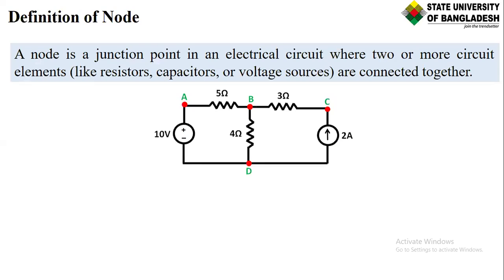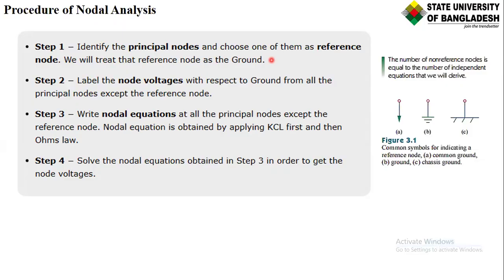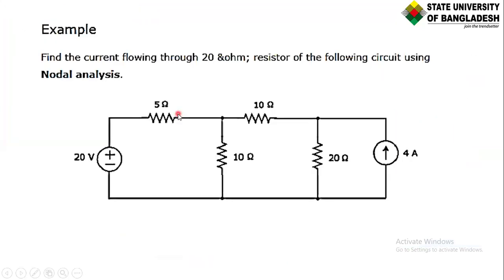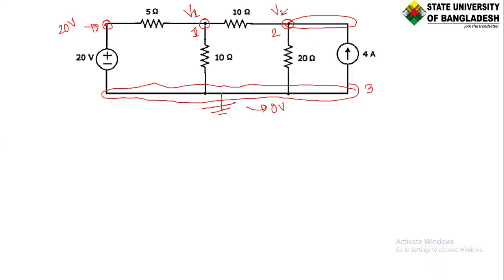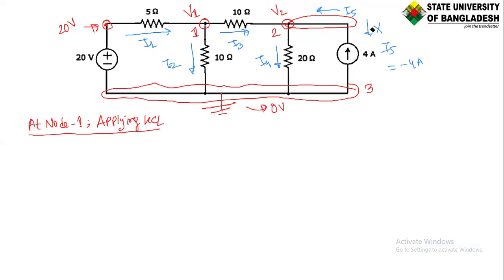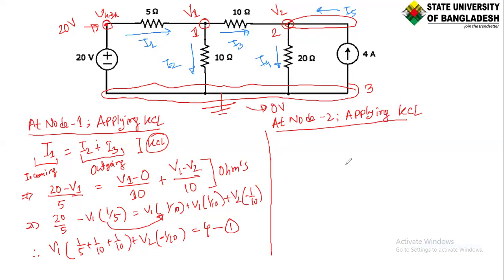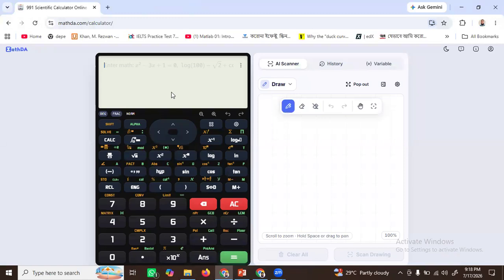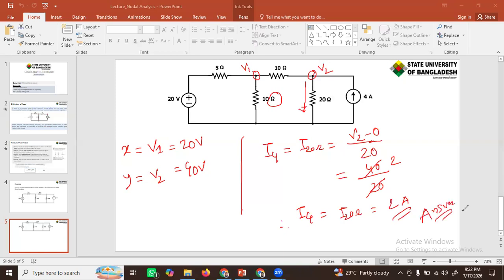Nodal Analysis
✅ In this tutorial, you will learn:

What is Nodal Analysis
How to identify nodes in a circuit
How to apply KCL equations
How to solve for node voltages V₁ and V₂
Tips to solve circuit problems easily for exams

This video is perfect for:
📘 Engineering students
📘 Polytechnic students
📘 Beginners in circuit analysis